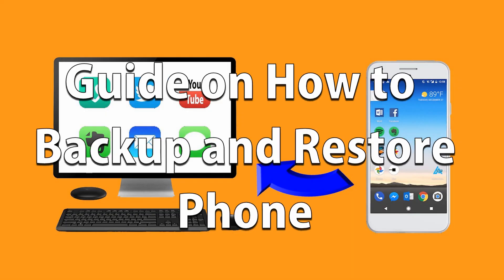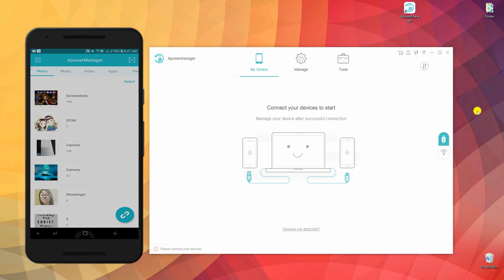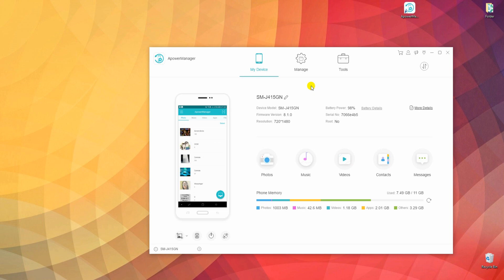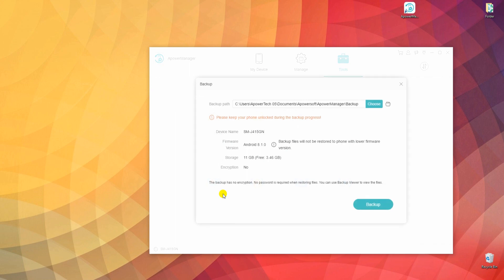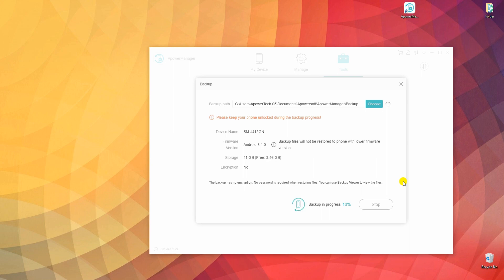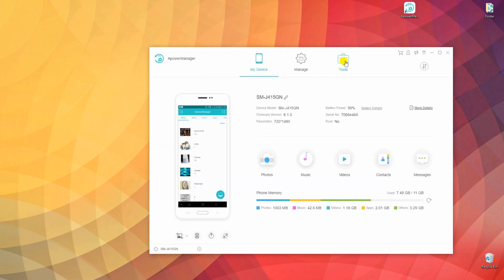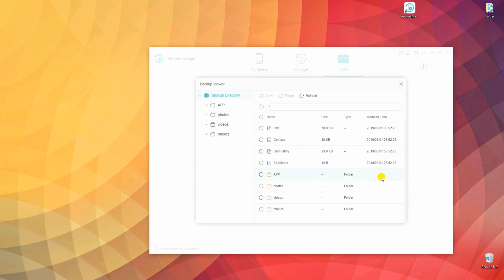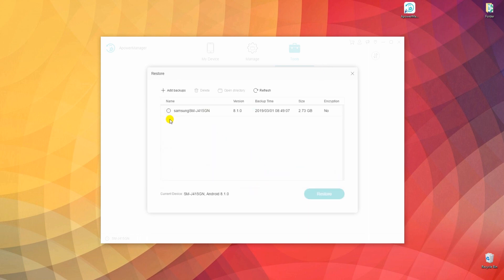How to use ApowerManager to Backup and Restore Phone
ApowerManager enables you to back up important mobile data, such as contacts, photos and videos on your computer. At any time, you can easily restore the backup files.